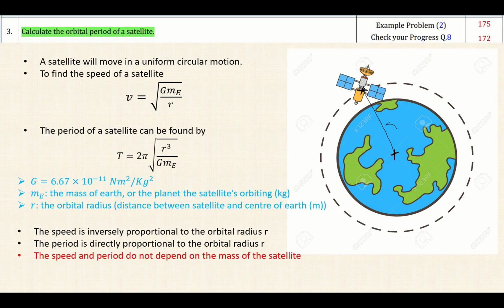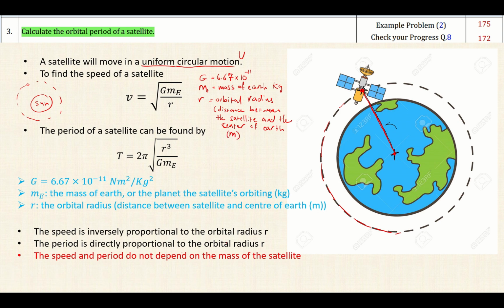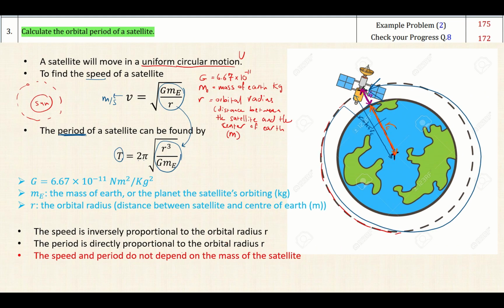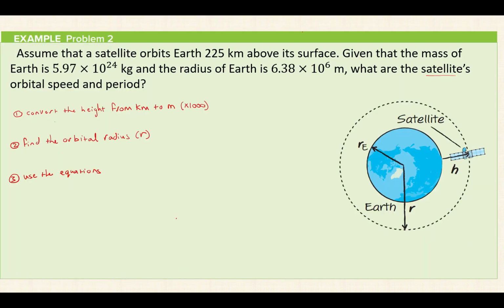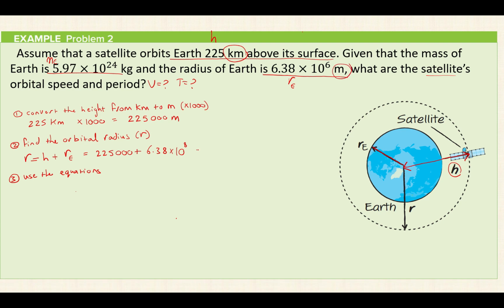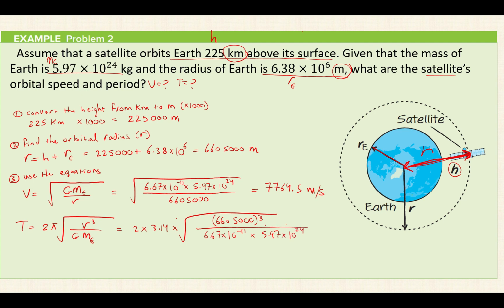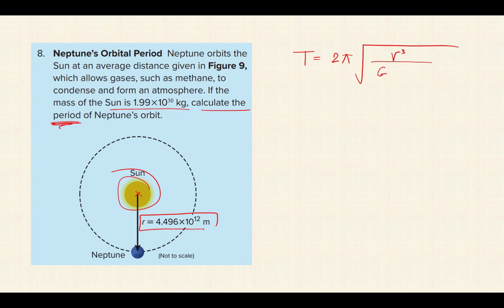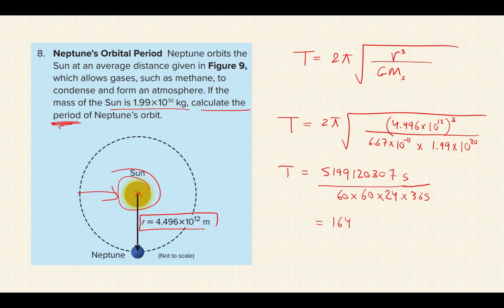Q16 obj3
Calculate the orbital period of a satellite